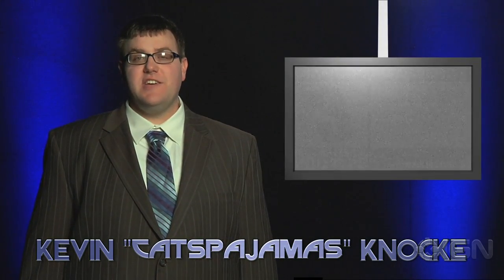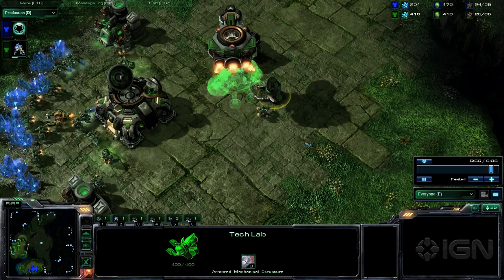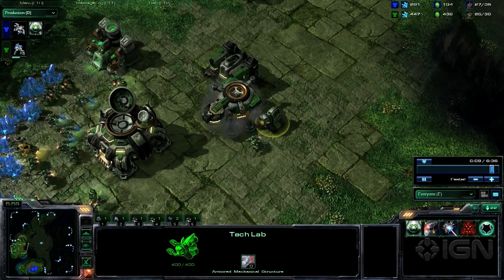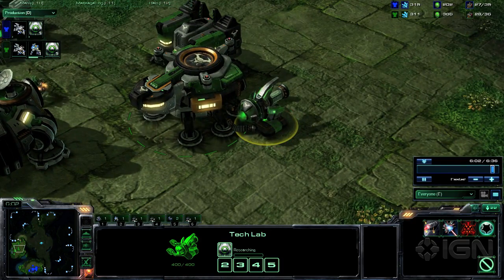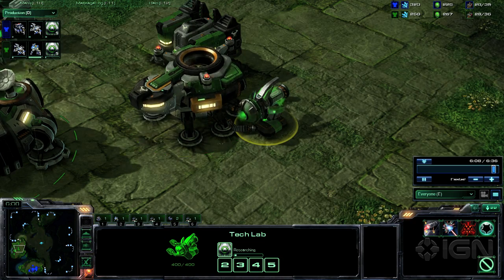StarCraft 2 - Level 3 Pro Tip - Faking Cloak Upgrade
In this StarCraft 2 Pro Tip, our IPL team demonstrates the strategy of faking a cloak upgrade in a Terran vs Terran match. Faking an upgrade is a good way to get your opponent to waste resources by producing unnecessary defensive units and mislead them into believing you are creating an army of Banshees.